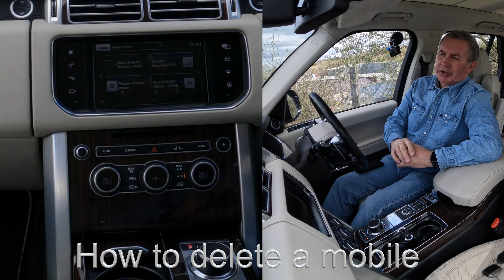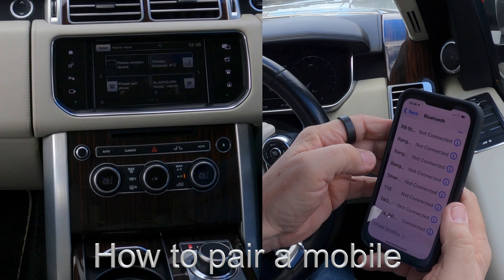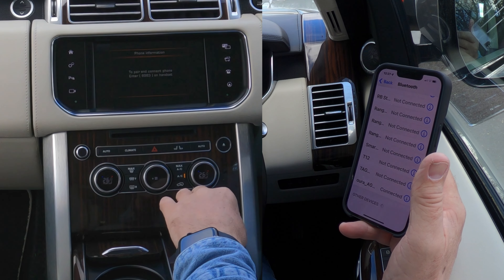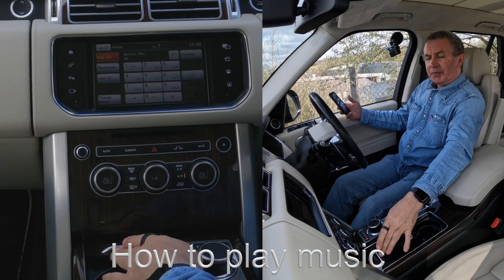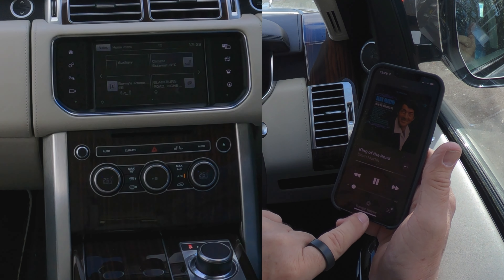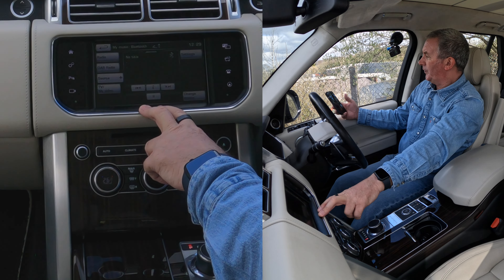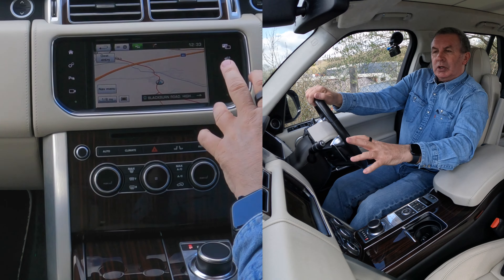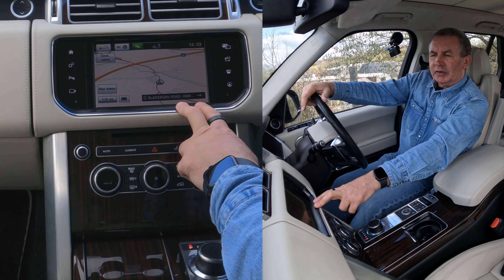How to set the Sat Nav, Pair, Delete, and Play Music in a 2015 Range Rover Autobiography